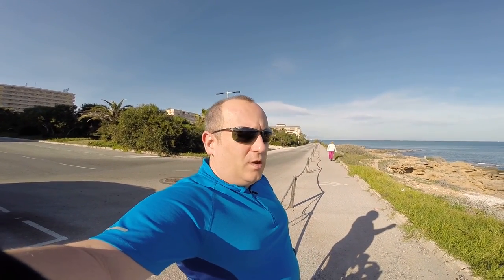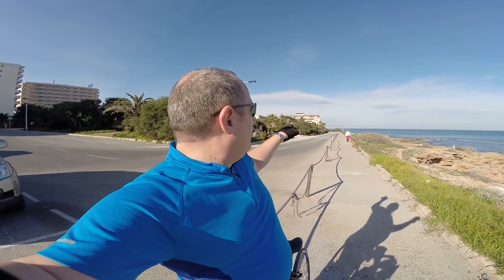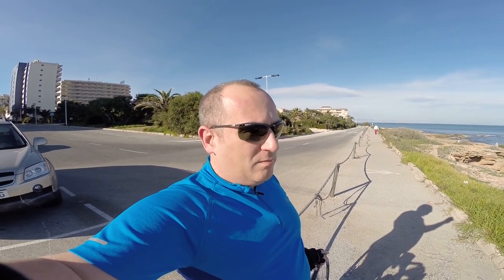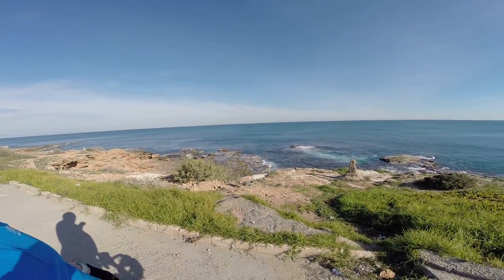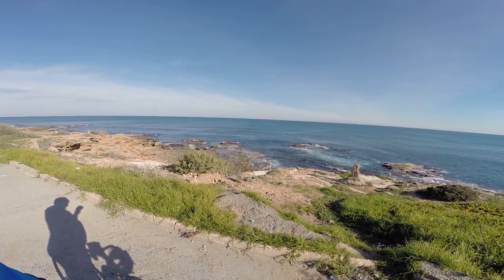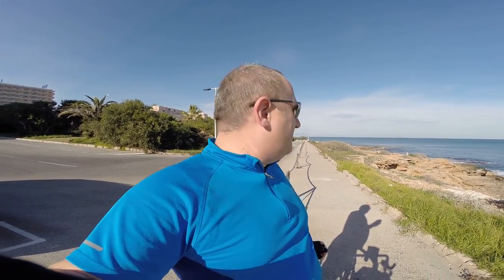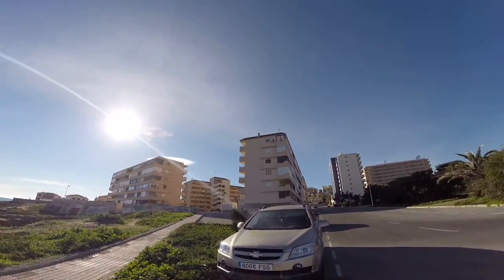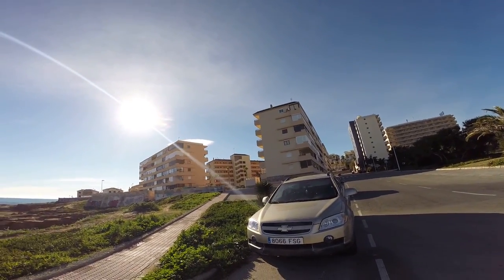Near Cala Cabo Cervera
Continued on my cycle trip to Torrevieja and now run out of road and going to have to take a stint uphill after this view of the sea to Torre Del Morro.